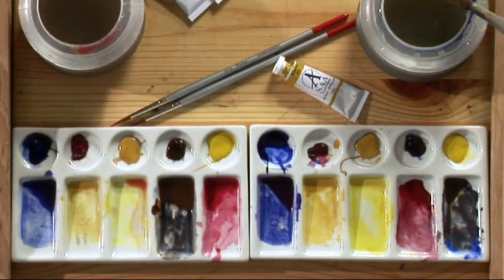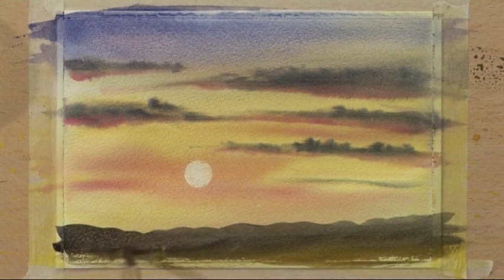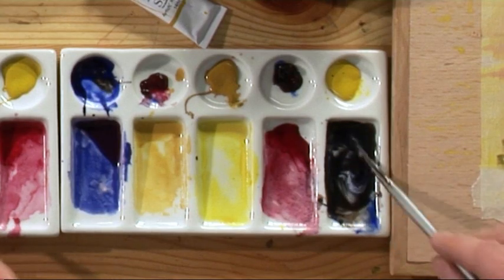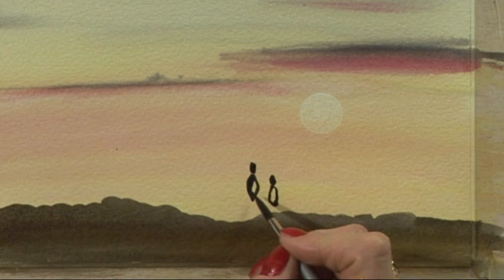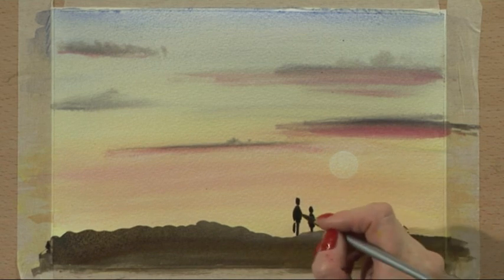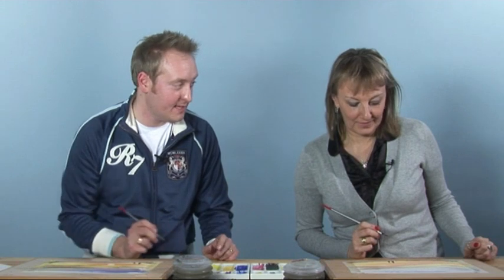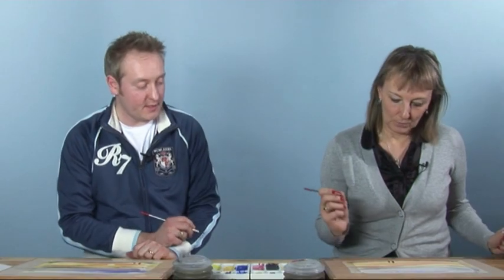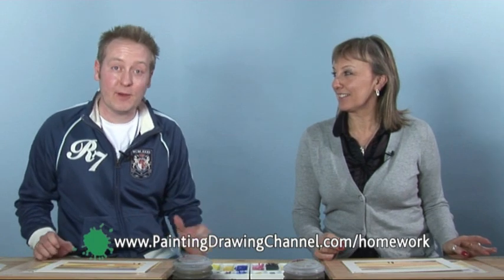Paint Along with Matthew Palmer Four - Part Two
In the fourth of a six part series, professional artist Matthew Palmer continues teaching his student Mandy the wonders of watercolour painting, this time with a vibrant sunset scene.